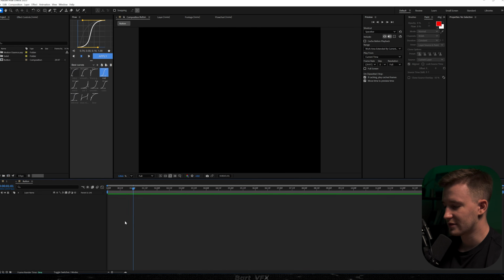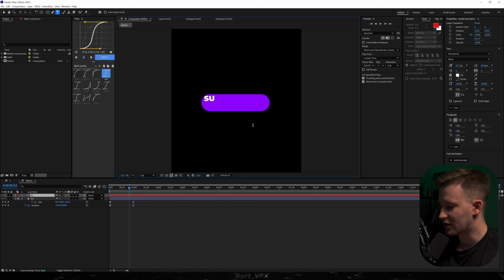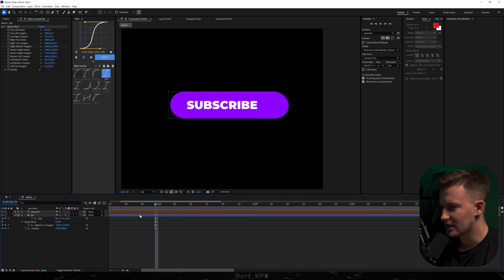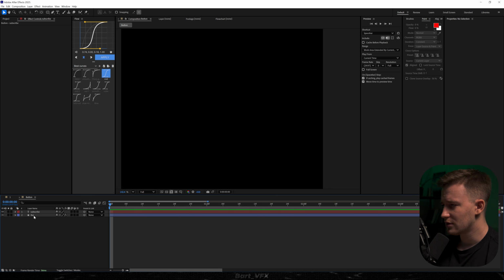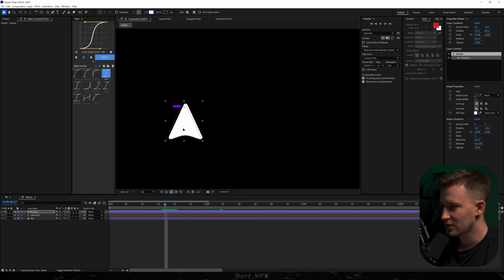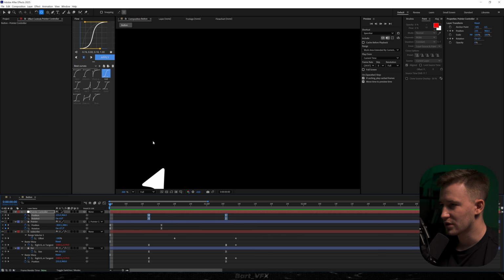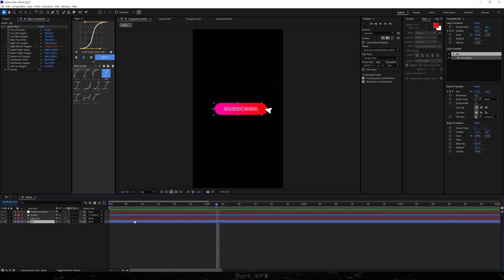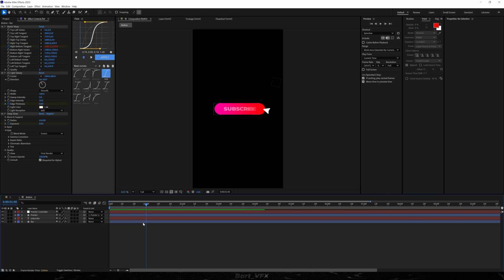Steal that one Animation and Save Hours of Editing | After Effects Tutorial